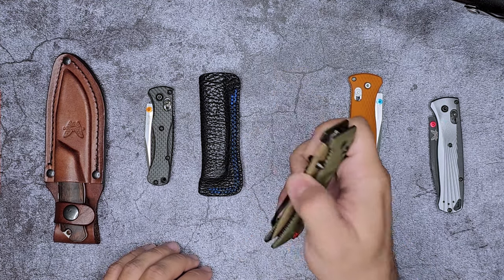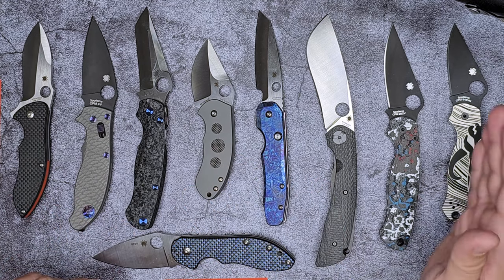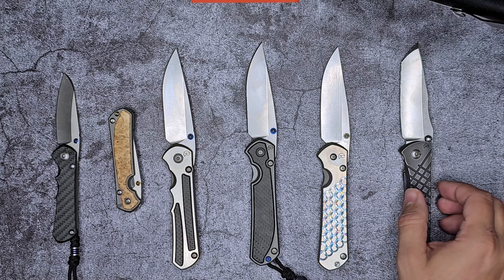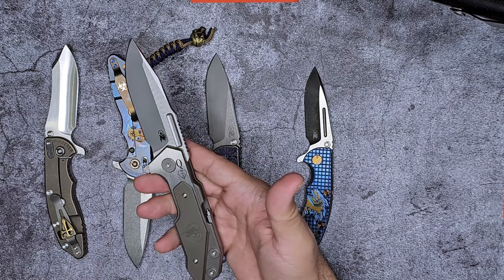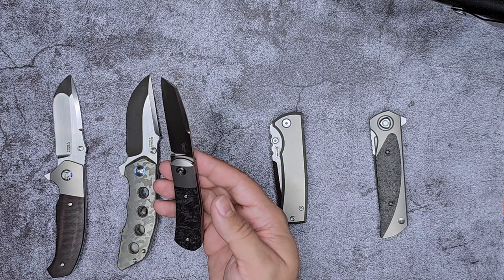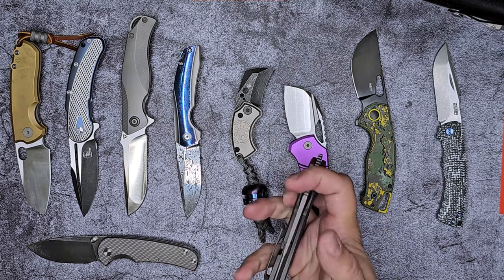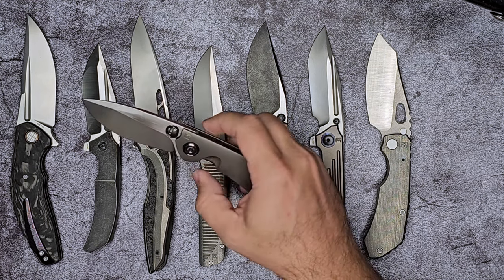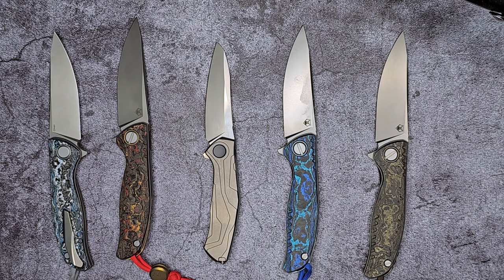State of the Collection 2024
In this video I go through my entire collection of folders.  Fixed blades will be a separate video.

00:00 Benchmade
07:28 Spyderco
13:28 Microtech & Zero Tolerance
18:02 Chris Reeve
23:30 Rick Hinderer
36:38 Something Obscene, Brian Brown & Sharp by Design
43:16 Chaves, Peña & Liong Mah
48:58 Urban EDC, Begg, Tuya, Kansept, Koch, Quietcarry, Kunwu, MKM, Zieba
56:17 Medford
60:00 Custom Knife Factory
67:23 Grimsmo, Koenig, Rockstean, Skiff, Holt & Herman
71:53 Shirogorov